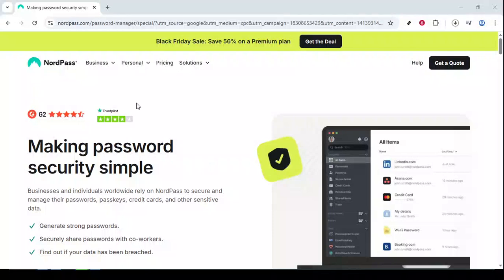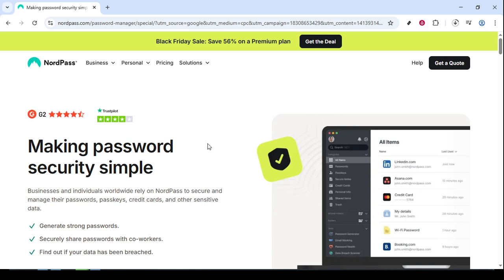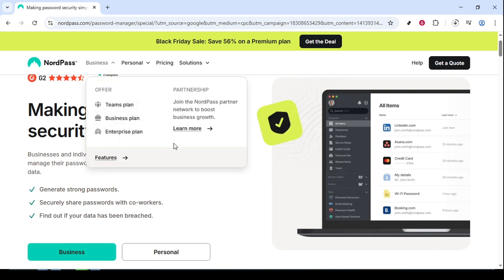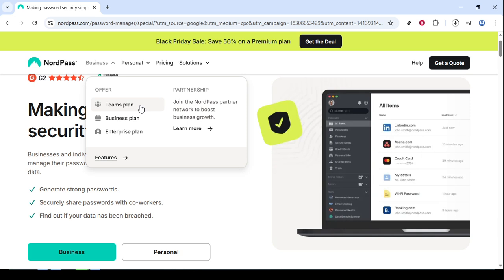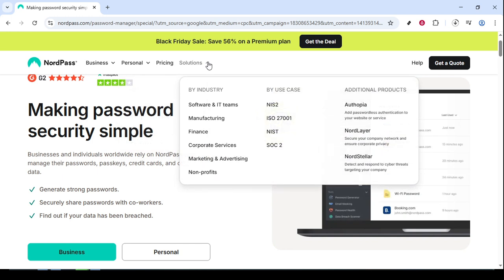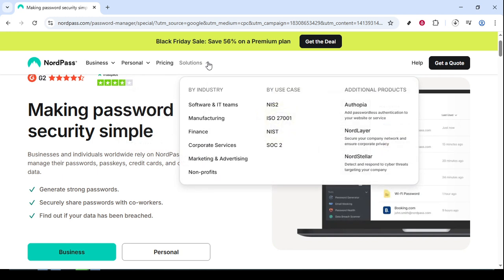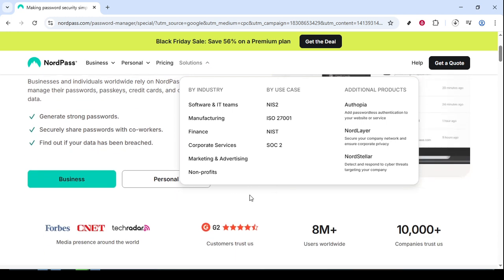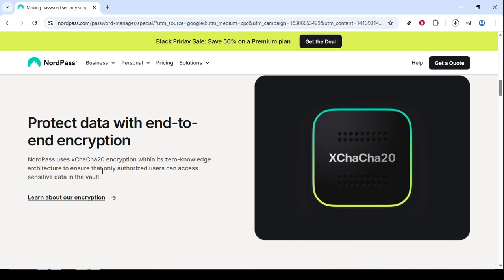How To Use Nordpass Password Manager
In this video, I’ll show you how to use NordPass Password Manager step-by-step — the secure and easy way to store, organize, and autofill your passwords. Whether you’re new to password managers or switching from another app, this guide will help you get started fast.

✅ What you’ll learn:

How to set up your NordPass account

How to save and manage passwords securely

How to use the browser extension and mobile app

How to enable password sharing and autosave features

Tips to maximize your online security with NordPass

💡 Perfect for anyone who wants to protect their accounts and simplify password management.